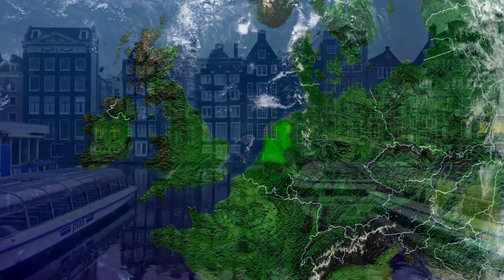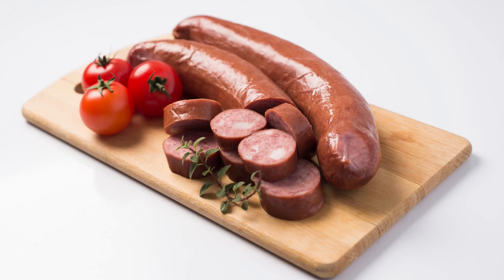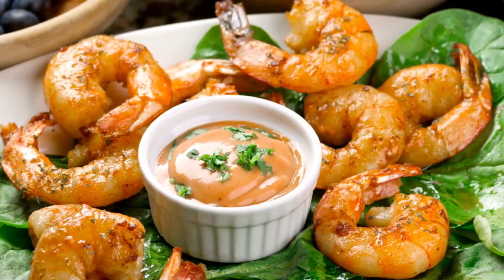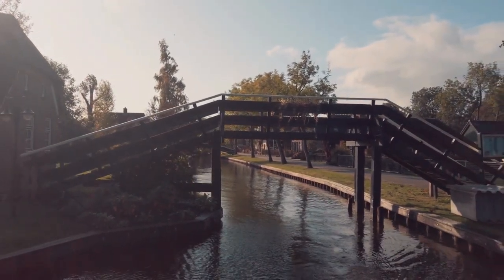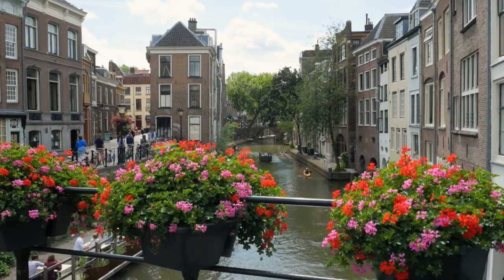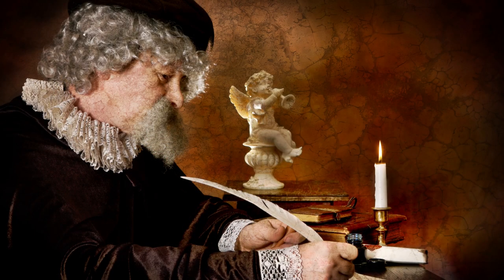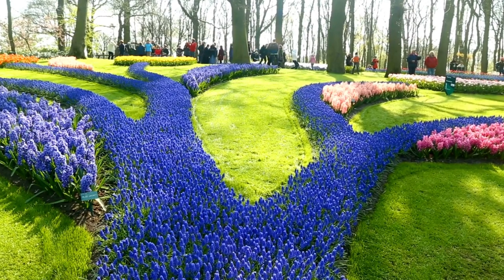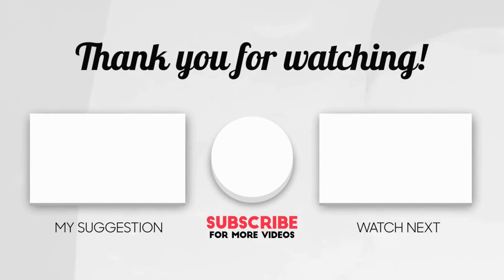10 Spots In The Netherlands You Have To See NOW! 😍 | TRAVEL GUIDE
Welcome to EduSaturday, a new series where we explore the world through the lens of education. In this episode, we take you on a journey to discover the wonders of the Netherlands, a country known for its windmills, tulip fields, and vibrant cities. Join us as we explore the famous canals of Amsterdam, the historic city of Utrecht, and the picturesque countryside of the Netherlands. We'll also learn about the country's fascinating history, including its role in the Dutch Golden Age and its impact on global trade and exploration. But that's not all! We'll also delve into the Dutch culture and way of life, from their love of bicycles and cheese to their unique approach to education and healthcare. Whether you're a seasoned traveler or simply curious about the world around you, this video is sure to be a captivating and educational experience. So grab a snack and come along for the ride as we discover the wonders of the Netherlands in EduSaturday #1!

Timecodes
00:00  Intro
00:33 History/general overview Netherlands
03:33 #10 Texel
04:54 #9 Kinderdijk
05:56 #8 Giethoorn
07:21 #7 Maastricht
08:32 #6 Utrecht
09:48 #5 Delft
10:57 #4 The Hague
12:11 #3 Rotterdam
13:30 #2 Keukenhof
14:46 #1 Amsterdam
16:05 Outro